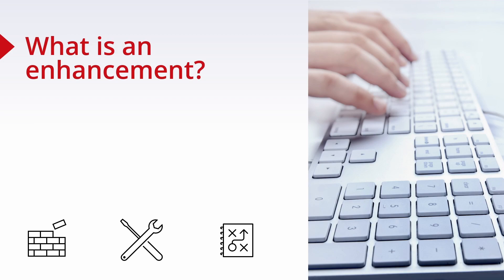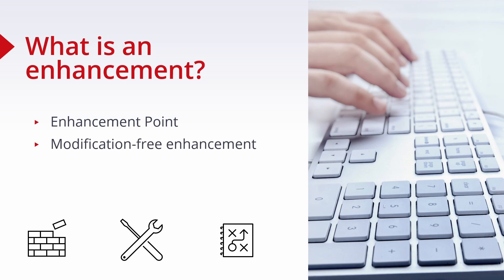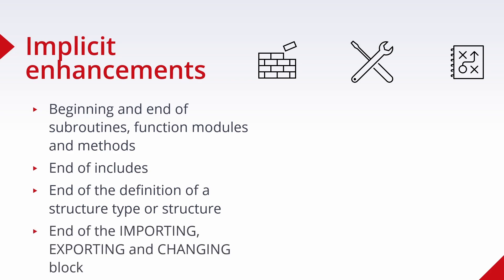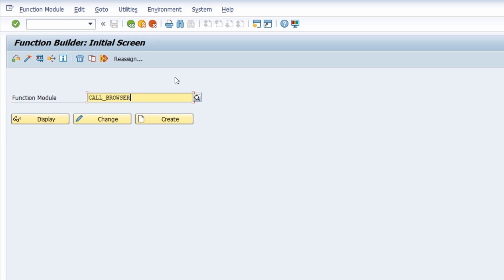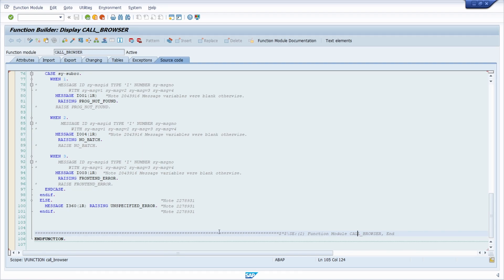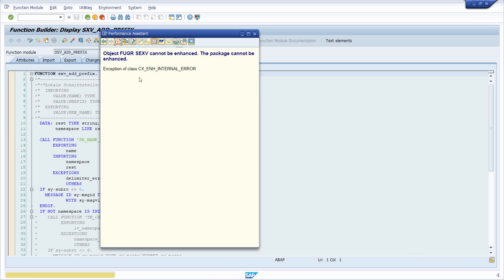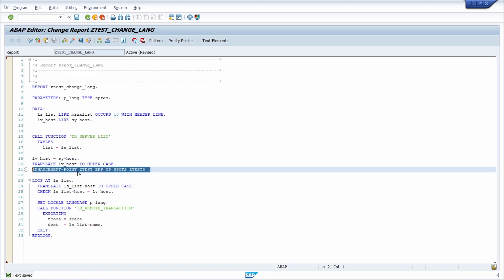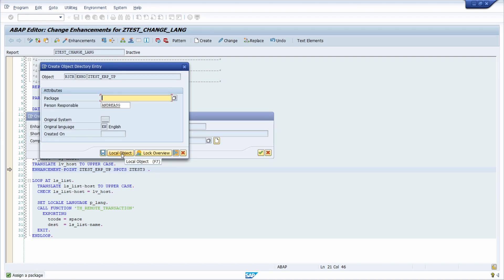Enhancements in SAP ERP | Implement Enhancements in ABAP the easy way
With an enhancement, an SAP developer can extend the SAP standard with the ABAP programming language. The great strength of SAP ERP or SAP S/4HANA is the adaptation of processes to one's own needs through customizing. But there are requirements that cannot be implemented through customizing.

But with enhancements, the SAP system offers the possibility to extend the SAP standard at suitable points with the ABAP programming language.

In this video, I explain what enhancements are and how they can be implemented quickly and easily in the SAP system.

▬ Content ▬▬▬▬▬▬▬▬▬▬▬▬
00:00 - Intro
00:39 - What is an enhancement?
02:00 - Implicit enhancements
02:55 - Show implicit enhancements
05:08 - Implement an enhancement
08:50 - Change an enhancement
10:39 - Create own enhancement-point
13:48 - Outro